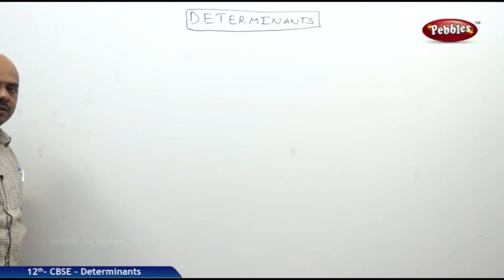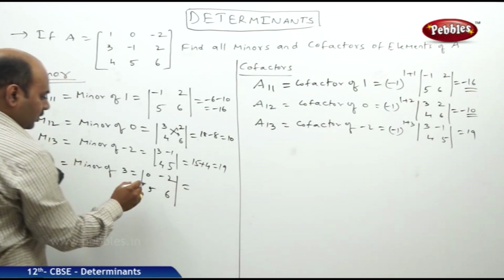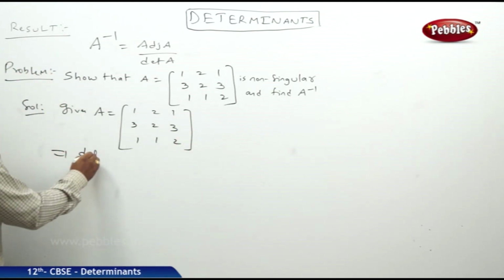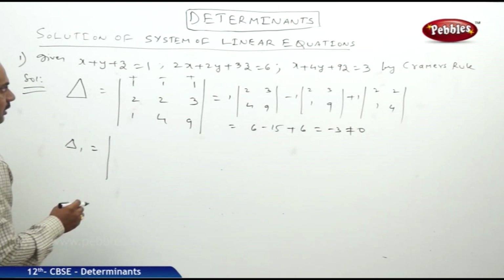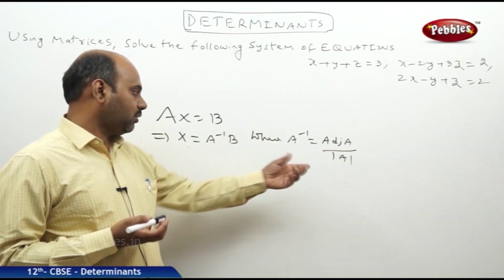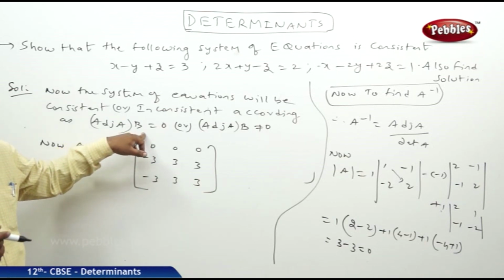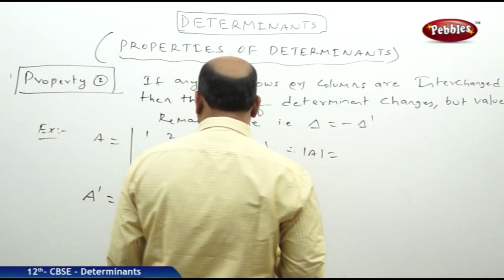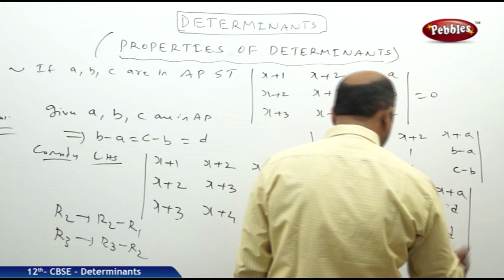CLASS 12th MATHS | DETERMINANTS PART- 1| full chapters | CBSE Syllabus MATHS